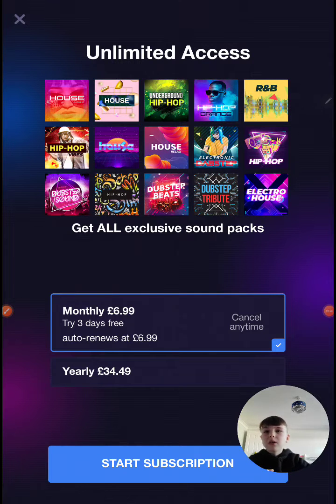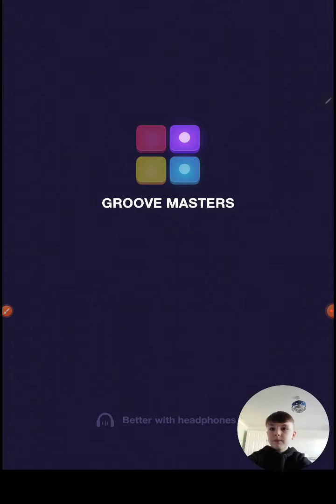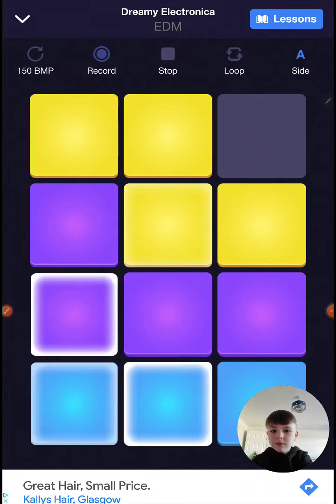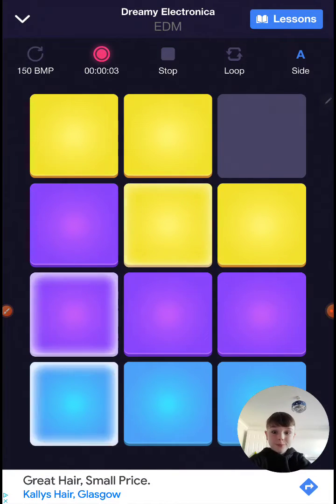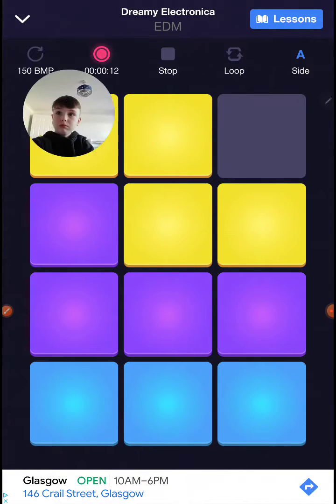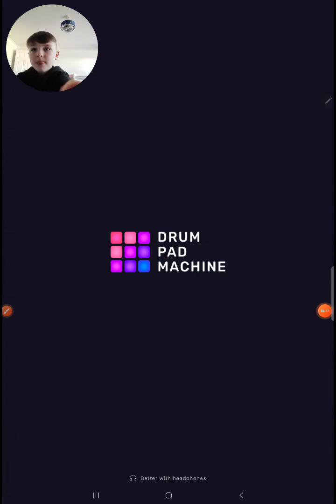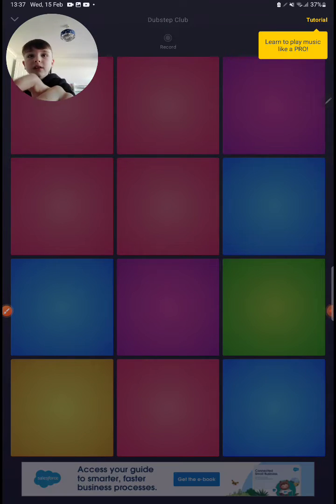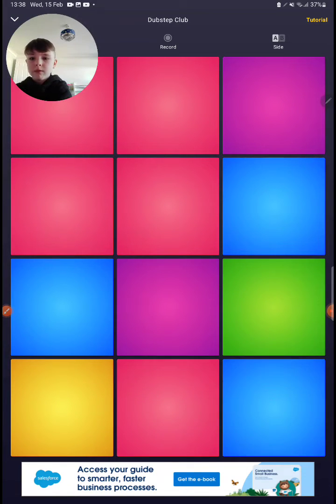music beats ( siiiick!)